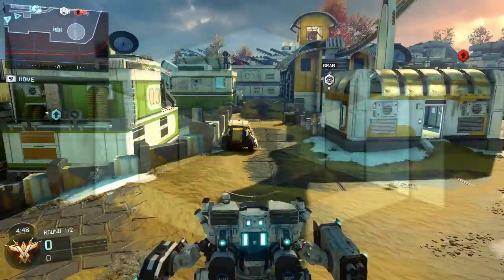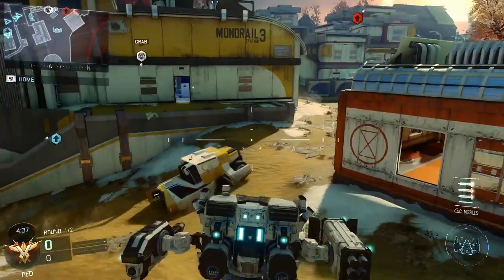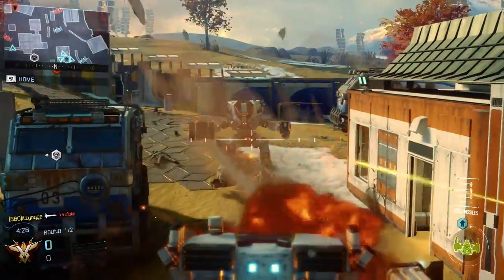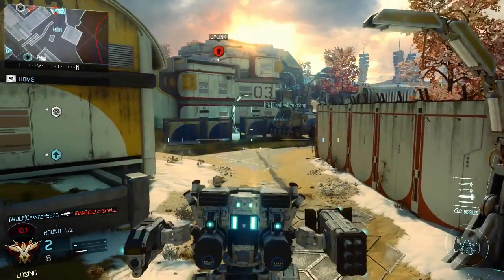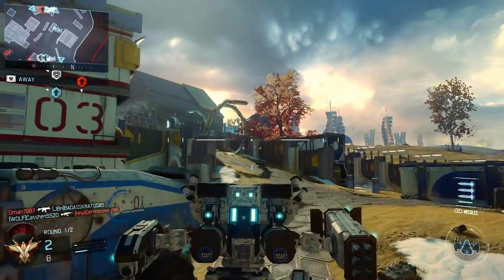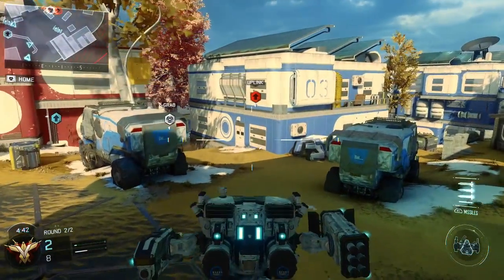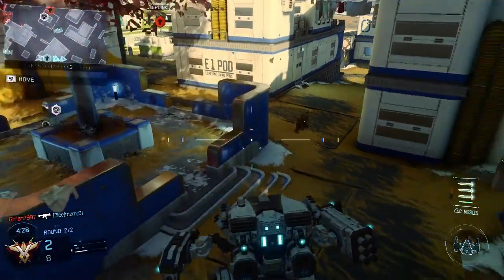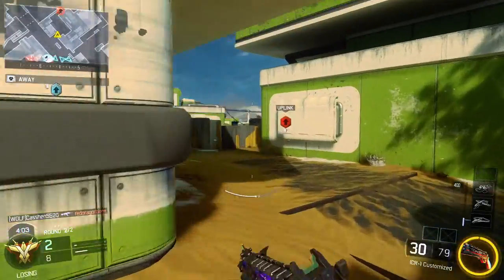COD BO3 DLC 4 RUPTURE ROBOTS/MECHS GAMEPLAY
COD BO3 DLC 4 RUPTURE ROBOTS or MECHS GAMPLAY!?!? -  Yo whats up guys itz Yogge and today we are playing on the new cod bo3 dlc 4 map rupture. so on the cod bo3 dlc 4 rupture map you can get into robots or mechs and use them on the dlc 4 map. so i am bringing you some rupture robots or mechs gameplay. so if you enjoy the cod bo3 dlc 4 rupture robots or mechs gameplay leave a like.

Call of Duty: Black Ops III is a military science fiction first-person shooter video game,[2] developed by Treyarch and published by Activision.[3] It is the twelfth entry in the Call of Duty series and the sequel to the 2012 video game Call of Duty: Black Ops II. It was released on Microsoft Windows, PlayStation 4, and Xbox One on November 6, 2015. A feature-limited version developed by Beenox and Mercenary Technology that only supports multiplayer modes was released on PlayStation 3 and Xbox 360. Upon release, the game received positive reviews from critics and was a commercial success